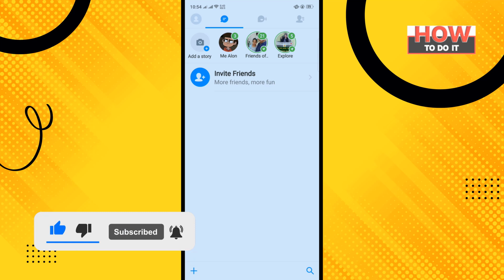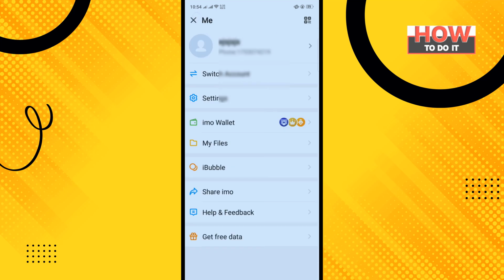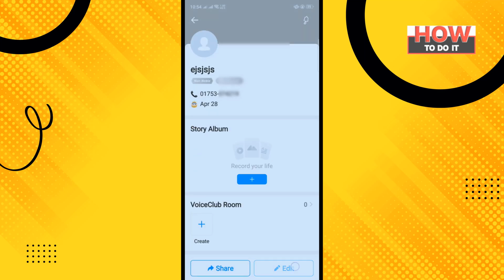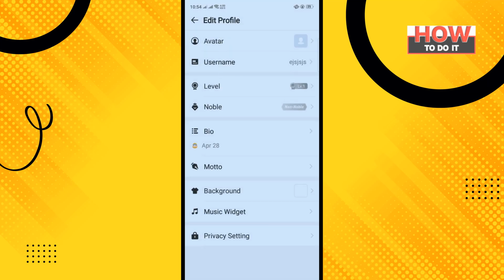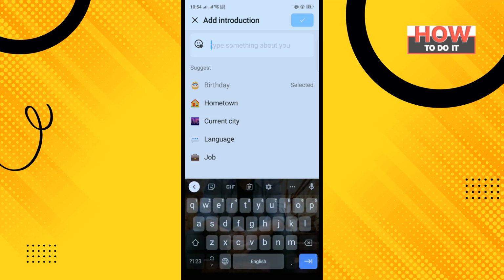How to Add Your Current City on Imo 2024 | Skill Wave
1. Open emo on your phone.
2. tap on your profile icon from the top left corner of the screen.
3. now tap on your profile picture or name from the top.
4. then tap on the edit button from the bottom.
5. now go to a bio from the below options and select the current city.
6. now enter your city name. then tap on ok from the top right corner now go back.
7. you will then see your current city added under your bio from now on if anyone visits your profile we'll see your current city. below is your phone number. so in this way, you can add your current
city on emo.

▼ Related Keywords ▼
"how to add your current city on imo *466#"
"how to add your current city on imo"